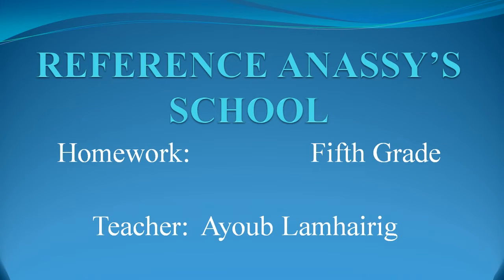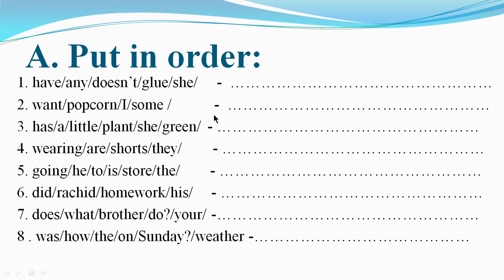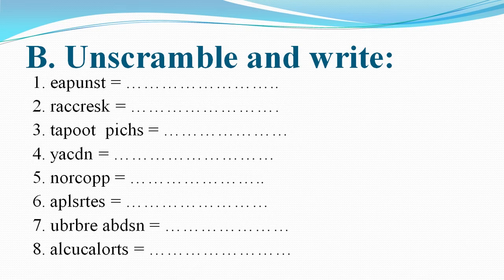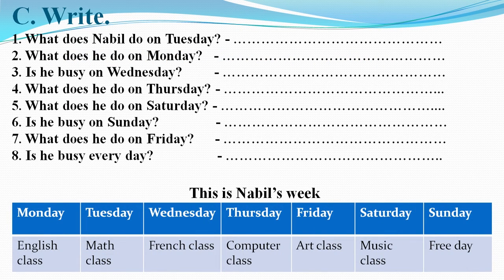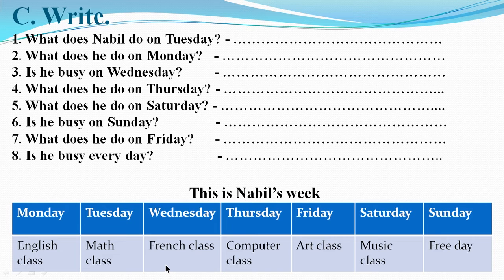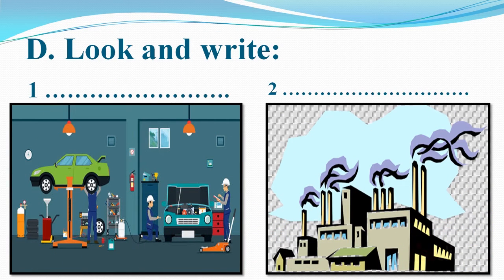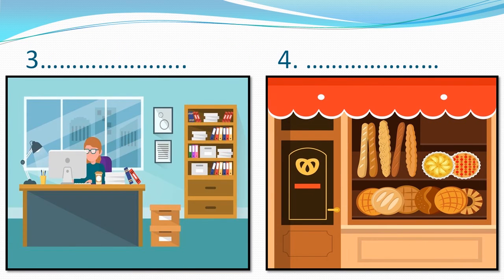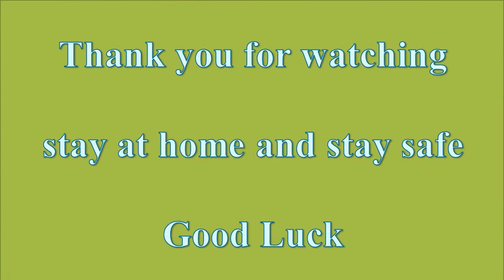CE5 english language (Homework)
CE5
english language
 (Homework)